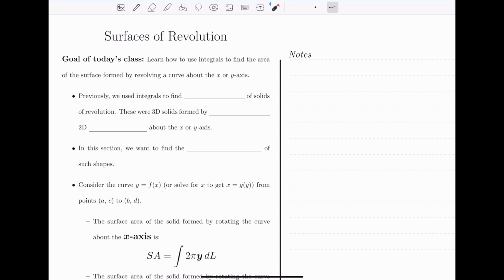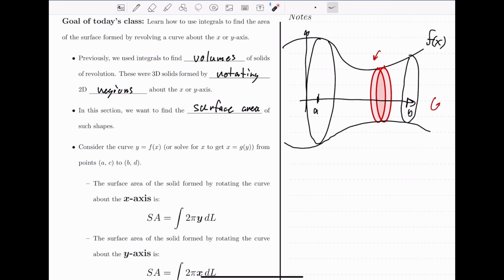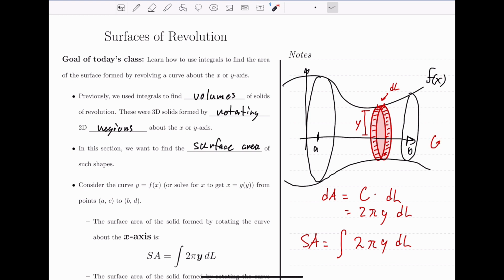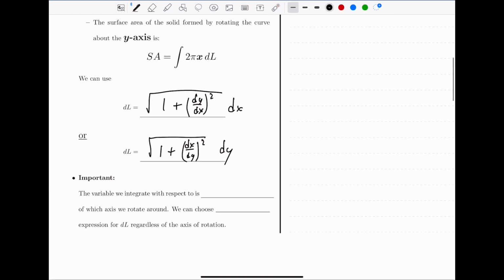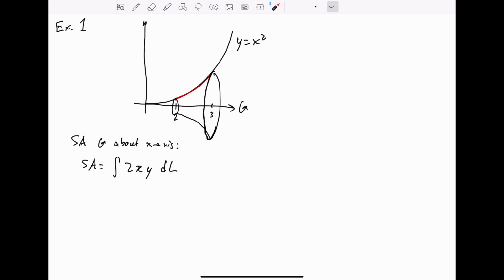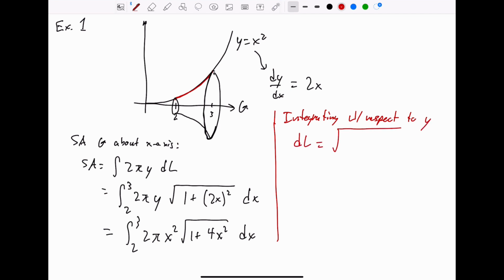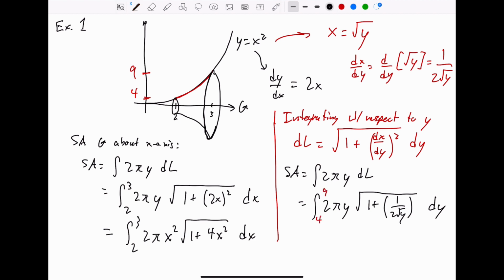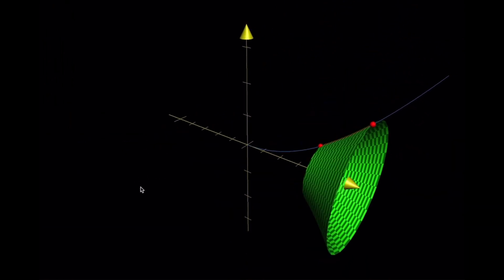Surfaces of Revolution Part 1